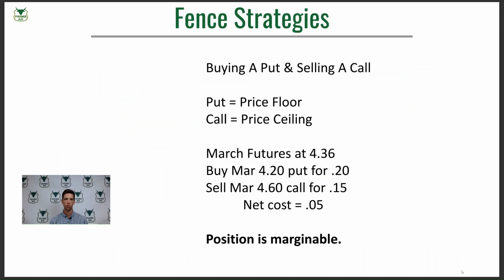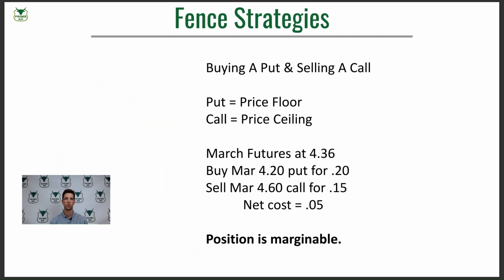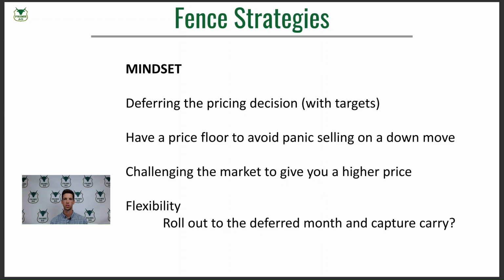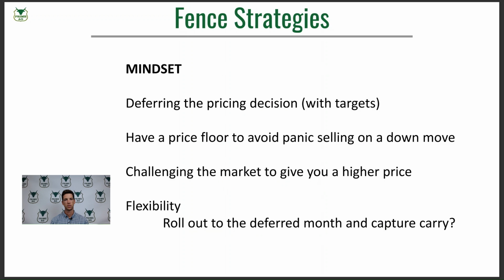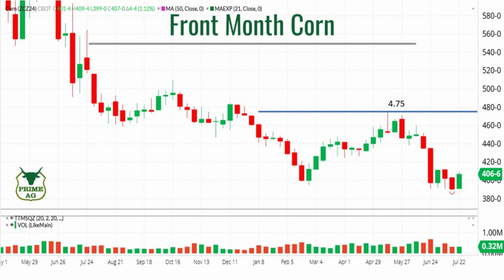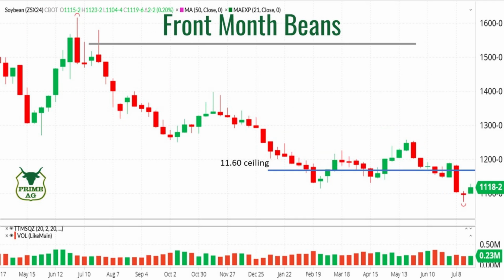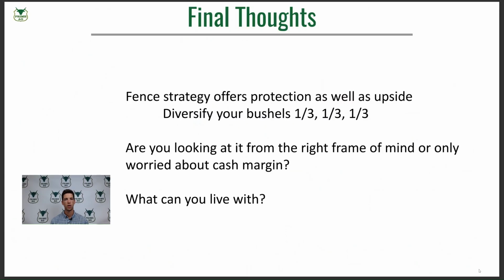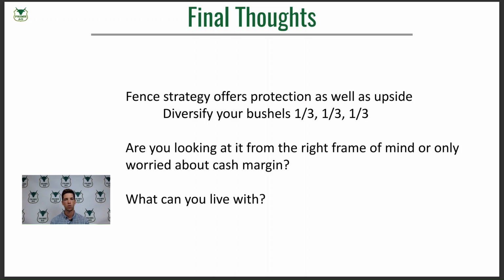Grain Marketing Strategies | Option Fence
Using an option fence can be a good way to diversify your grain marketing plan.  We are discussing the pros and cons of using options and how the fence strategy can be used.